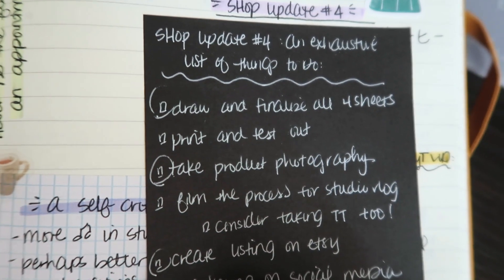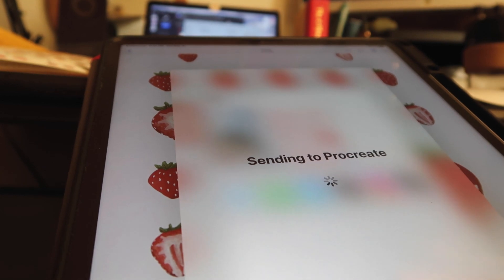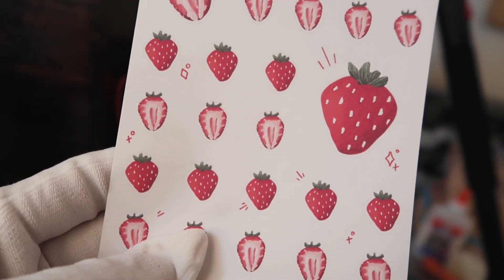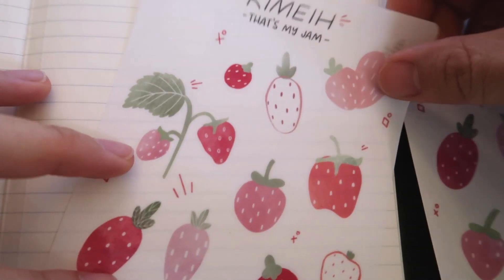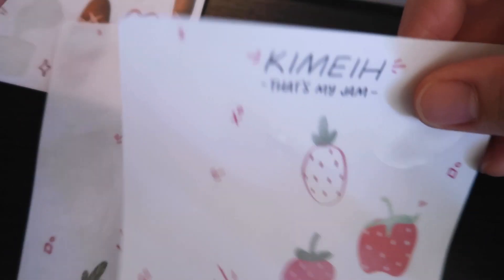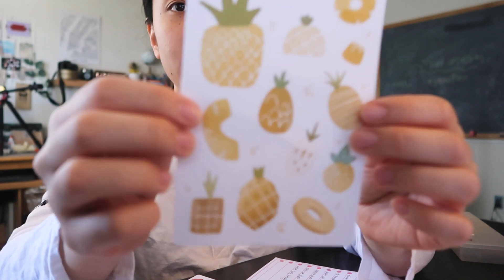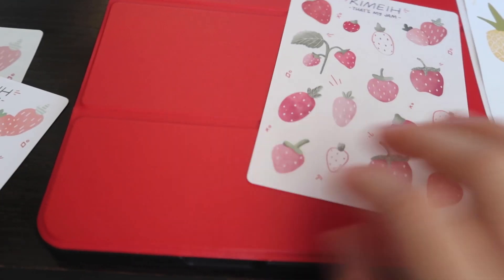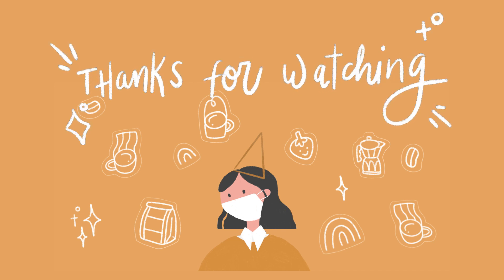NEW sticker paper, preparing for shop update #4 and packing orders! - studio vlog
hi everyone! I apologize in advance for talking so damn much but I just miss ya'll! how are you??? in this studio vlog I'm in the process of updating my shop with 4 new sticker sheets, I pack some orders, I talk about energy + iron supplements and uhh, what else? I kinda just bring you in behind the scenes of what I've been working on. I hope you enjoy my lovelies!

welcome to my studio (vlog), please take off your shoes ☀

hi I'm kimberly (or @kimeih) and I'm excited to document the process of owning a sticker shop, sharing my highs and lows, and finding other ~aesthetic~ fun and creative coffee lovers out there. don't forget to subscribe + turn on notifications!

sticker shop